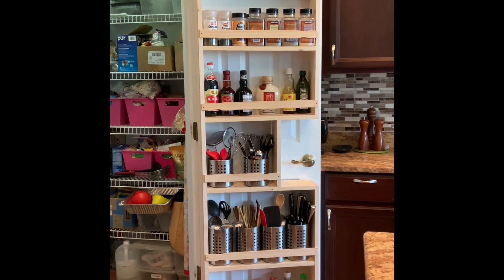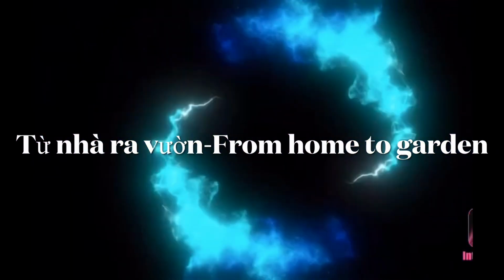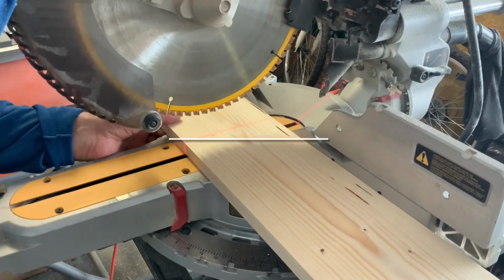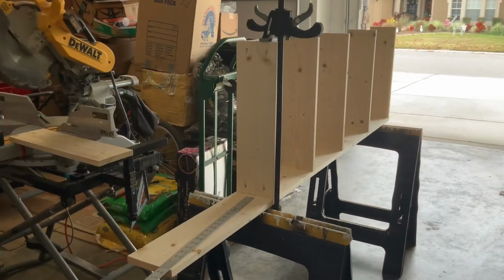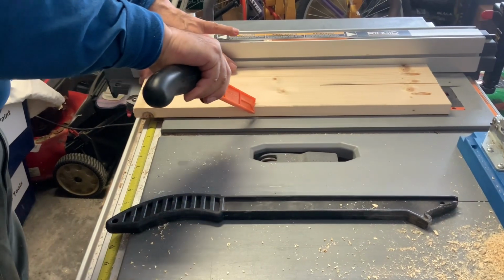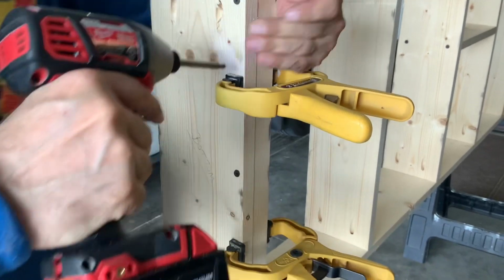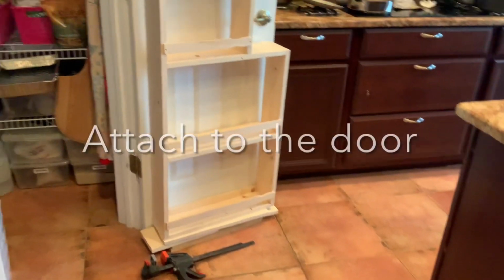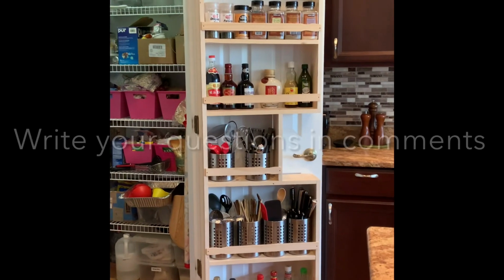How to Use the space behind pantry door to create a storage unit (Eng sub)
My husband is super clean, neat and organized. Since I married him I put his life in chaos. He spoiled me and as a result I have so much stuff. The garage is his domain. The kitchen is my kingdom. I took responsibility to place it in order again. So lucky I am. I design he builds. I am sharing with you THE STORAGE UNIT behind the pantry door.
Material is 1x6 pine boards we purchased from Lowes.
1x1x6 of 72” for left side
1x1x6 of 33.5 “
1x1x6 of 30.25 “
1x1x6 of 12.5”
All 3 for right side. Need to avoid the door handle.
6x1x6  of 20” for shelves
1 x1x3  of 20” for first shelf that recessed
5 x1.5x21 “ for security moves , mean when you move the door, the stuff don’t fall off
Spacing between the shelves construction based on the measurements of the stuff like the height and width and depth of the vinegar bottles,…See the diagram.
If you have questions please don’t hesitate to ask.